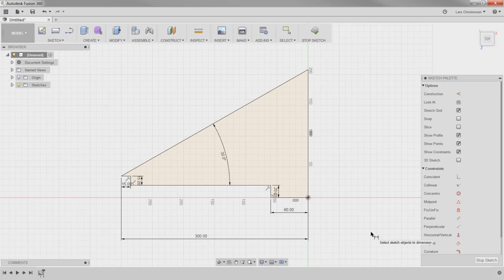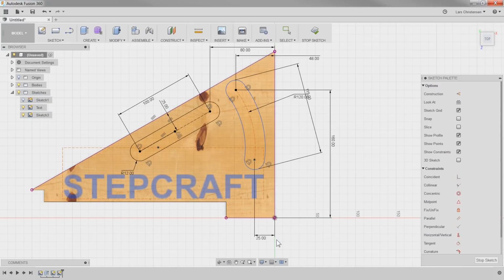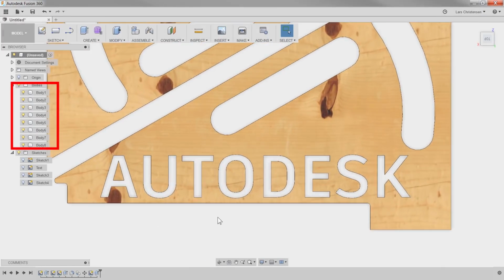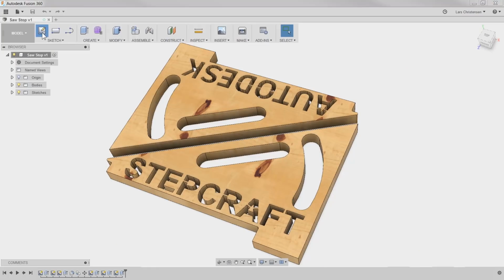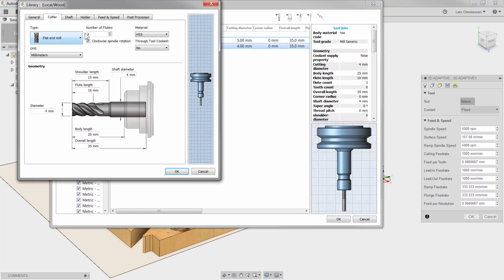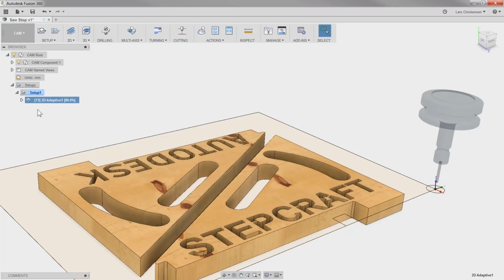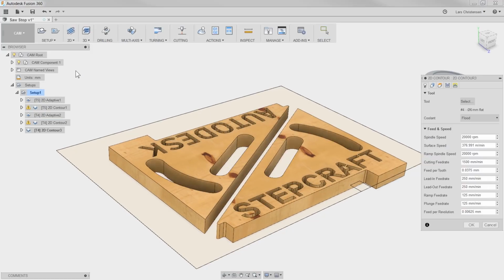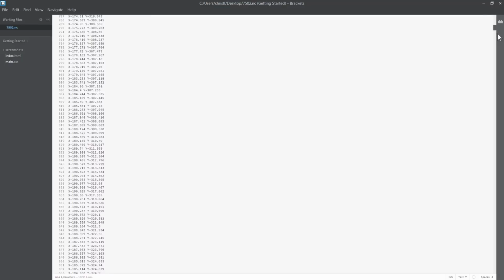MAKE — Saw Push Sticks — STEPCRAFT & Fusion 360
Hello To YOU! Today we are talking about designing and MAKEing Saw Push Sticks. First 12:18 minutes is Fusion 360 and after that, it is MAKE time With Stepcraft.

Just watch, you'll see what I mean :) Hope you guys like this! Enjoy! I'll see you, in the next video ;)